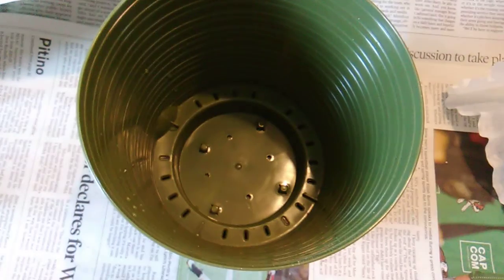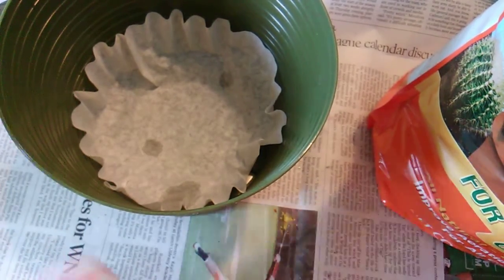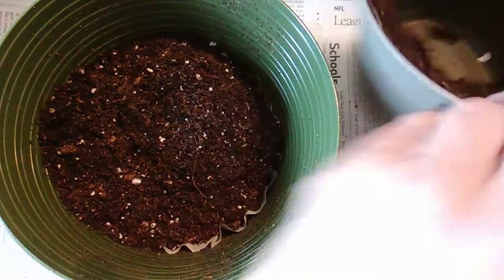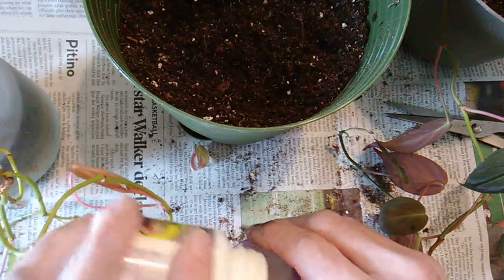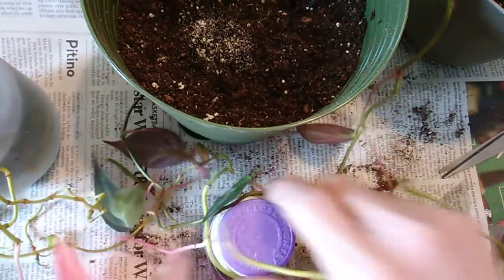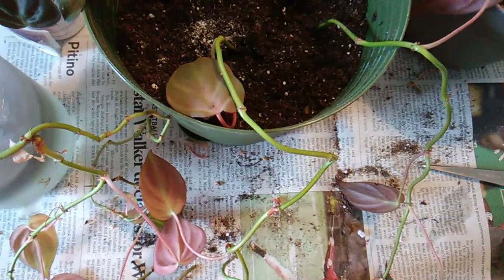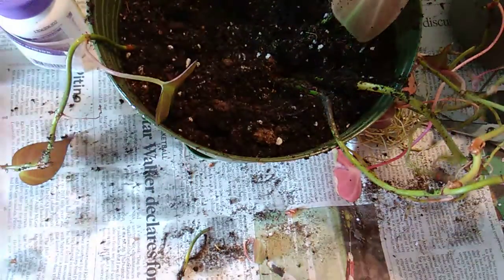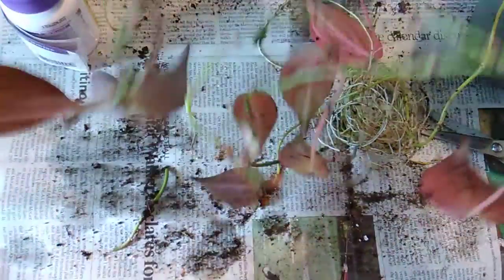Potting the Red Velvet philodendron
Soil type and care